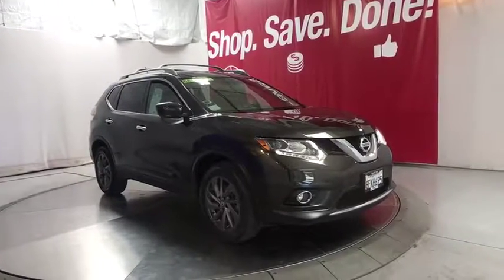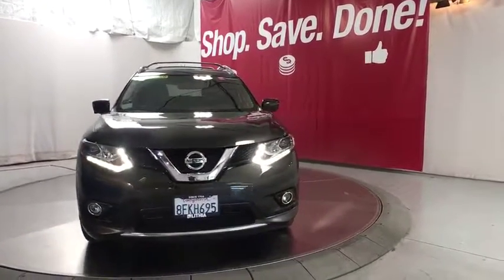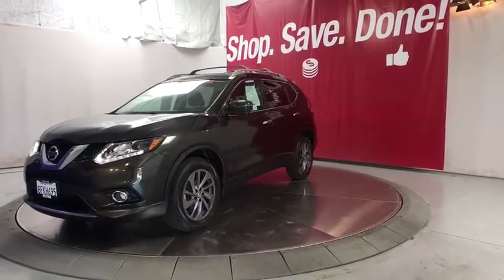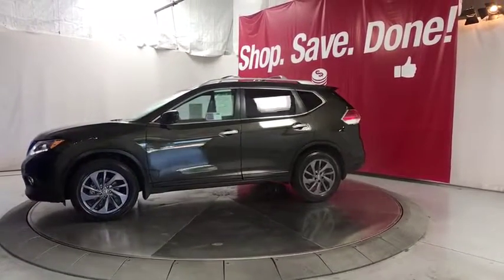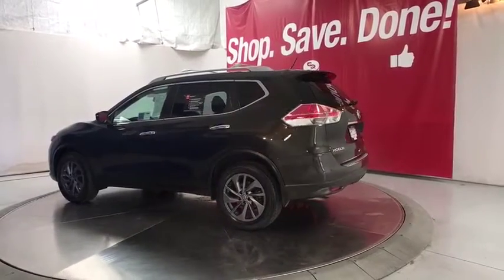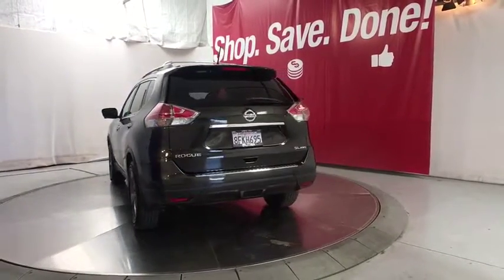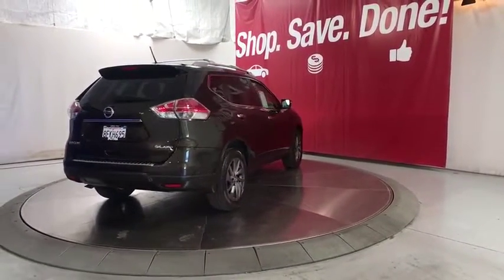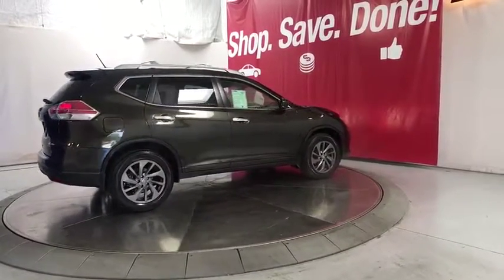2016 Nissan Rogue Fresno, Bakersfield, Modesto, Stockton, Central California GC900582NLC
MIDNIGHT JADE Used 2016 Nissan Rogue available in Fresno, California at Lithia Nissan of Fresno. Servicing the Bakersfield, Modesto, Stockton, Central California area.
2016 Nissan Rogue AWD 4dr SL - Stock#: GC900582NLC - VIN#: 5N1AT2MV8GC900582

FUEL EFFICIENT 32 MPG Hwy/25 MPG City! Nissan Certified, GREAT MILES 15,397! Nav System, Moonroof, Heated Leather Seats, Power Liftgate, Back-Up Camera, Satellite Radio, Premium Sound System, [N10] AUTO DIMMING INSIDE MIRROR AND MORE! KEY FEATURES INCLUDE: Leather Seats, Navigation, All Wheel Drive, Power Liftgate, Heated Driver Seat, Back-Up Camera, Premium Sound System, Satellite Radio, iPod/MP3 Input, Onboard Communications System, Aluminum Wheels, Keyless Start, Dual Zone A/C, Smart Device Integration, Hands-Free Liftgate Rear Spoiler, MP3 Player, Remote Trunk Release, Privacy Glass, Keyless Entry. OPTION PACKAGES: SL PREMIUM PACKAGE Blind Spot Warning, moving object detection, LED Headlights, Forward Emergency Braking, Power Panoramic Moonroof, ROOF RAIL CROSS BARS, AUTO DIMMING INSIDE MIRROR Compass, HomeLink. Nissan SL with MIDNIGHT JADE exterior and Charcoal interior features a 4 Cylinder Engine with 170 HP at 6000 RPM*. EXPERTS ARE SAYING: Great Gas Mileage: 32 MPG Hwy. SHOP WITH CONFIDENCE: 7-year/100,000-Mile Limited Warranty, 167-Point Inspection and Reconditioning, 24-Hour Roadside Assistance and Towing Assistance, Some of our pre-owned vehicles may have unrepaired safety recalls. Check vinrcl.safercar.gov/vin/, Rental Car, CARFAX Vehicle History Report, SiriusXM Satellite Radio with 3-month trial subscription OUR OFFERINGS: Lithia Nissan of Fresno sells new and used Nissan cars, Nissan trucks & Nissan SUVs in Fresno, CA. We have a strong and committed sales staff with many years of experience satisfying our customers' needs. Feel free to browse our inventory online, request more information about vehicles, set up a test drive or inquire about financing! Pricing analysis performed on 8/13/2019. Horsepower calculations based on trim engine configuration. Fuel economy calculations based on original manufacturer data for trim engine configuration. Please confirm the accuracy of the included equipment by calling us prior to purchase.